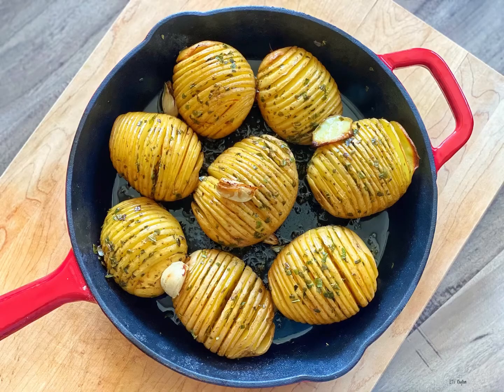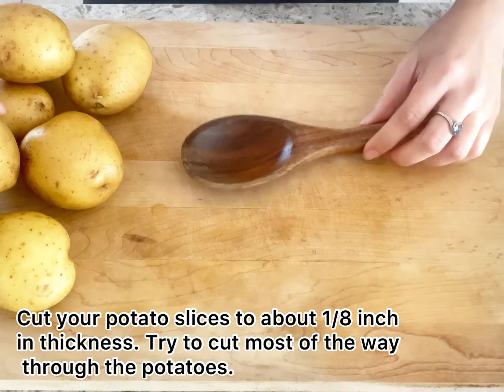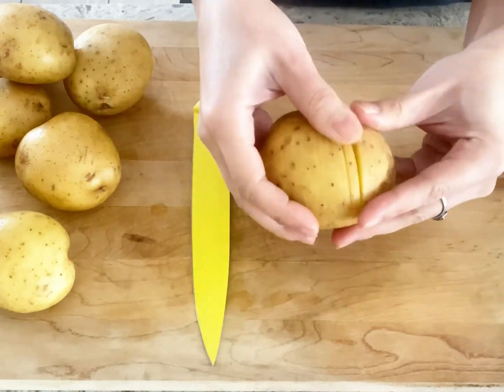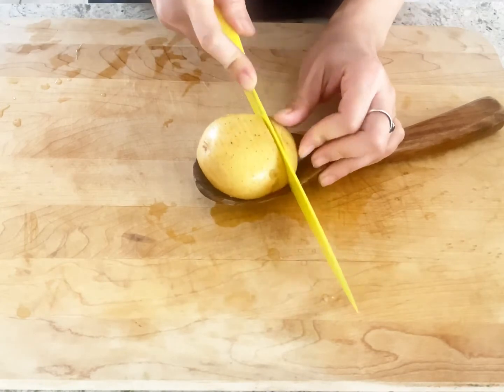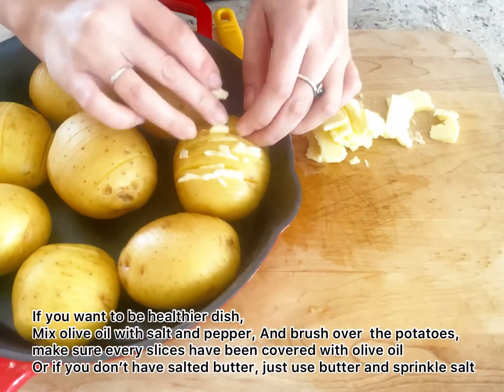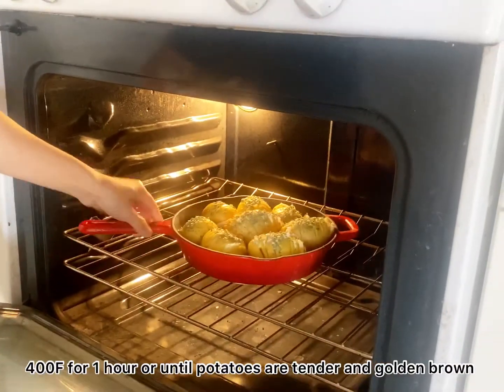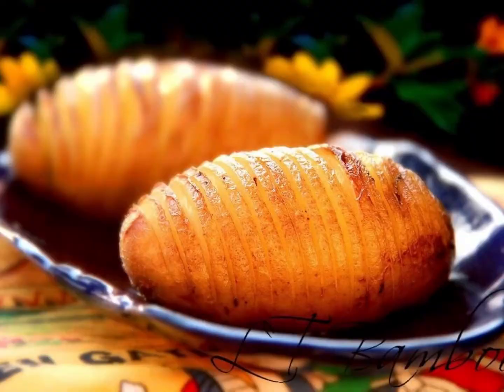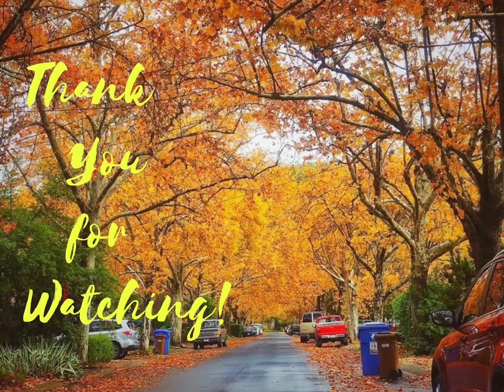VLog 82: Easy Hasselback Potatoes